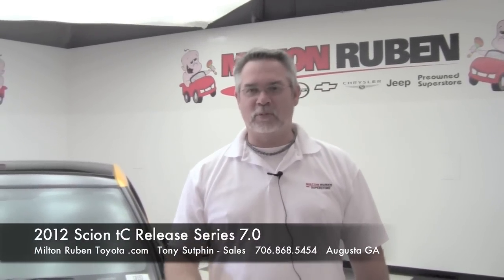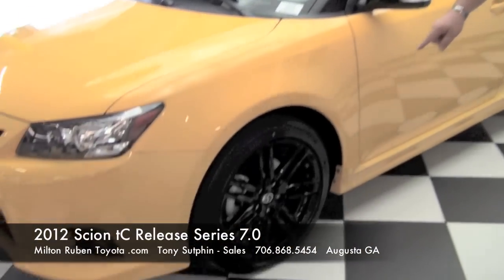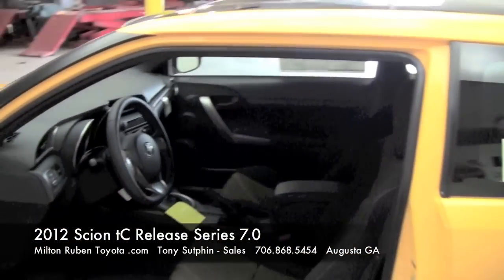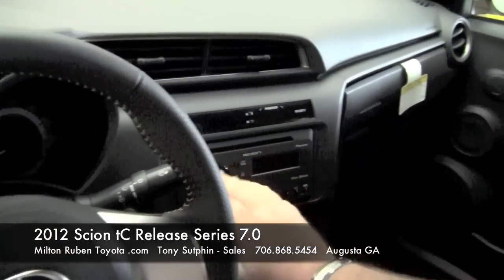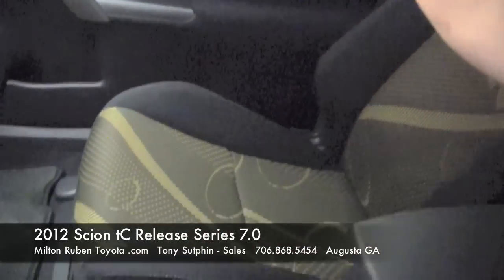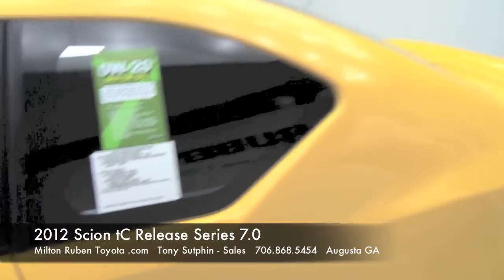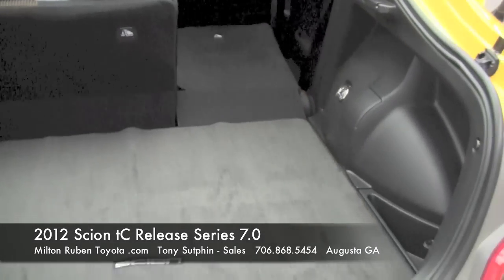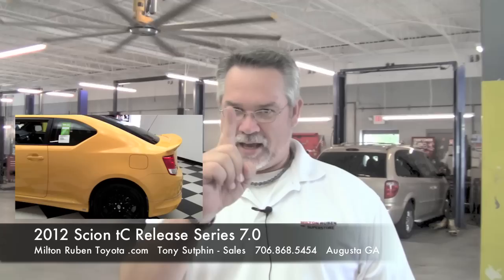2012 Scion Release Series 7.0 - Walkaround - Milton Ruben Toyota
2012 Scion Release Series 7.0 - Walkaround - Milton Ruben Toyota. Tony Sutphin , Sales Consultant at Milton Ruben Superstore in Augusta, GA, talks about some of the features of one of the new Scion vehicles.